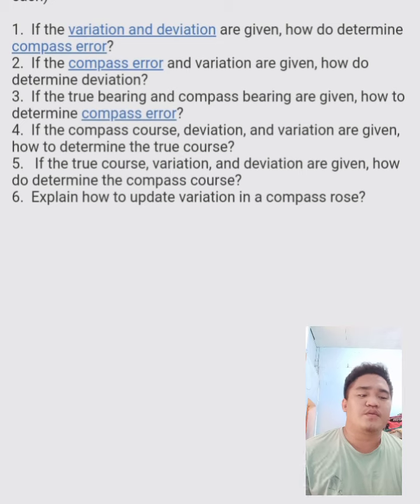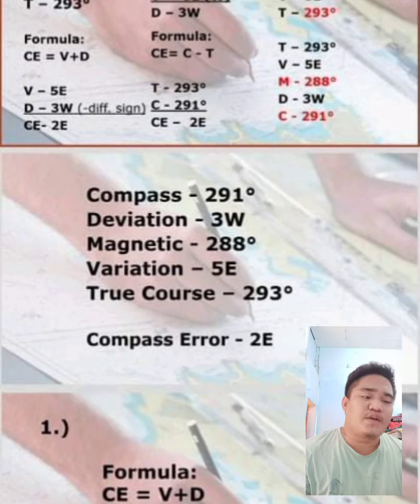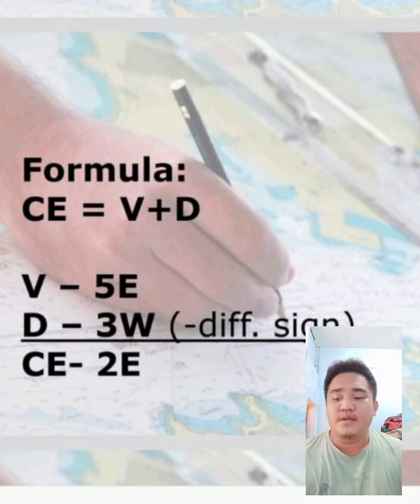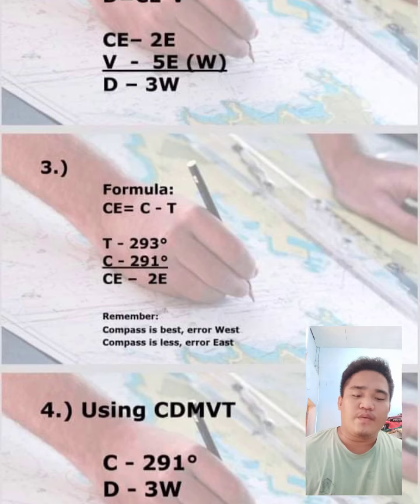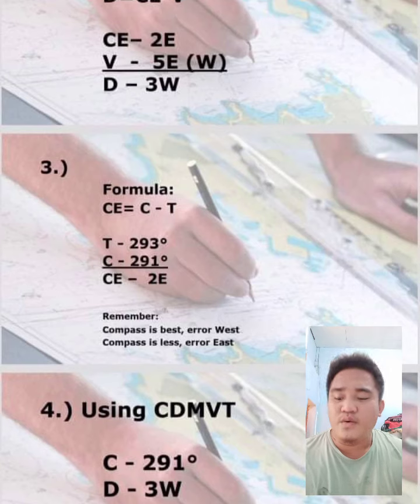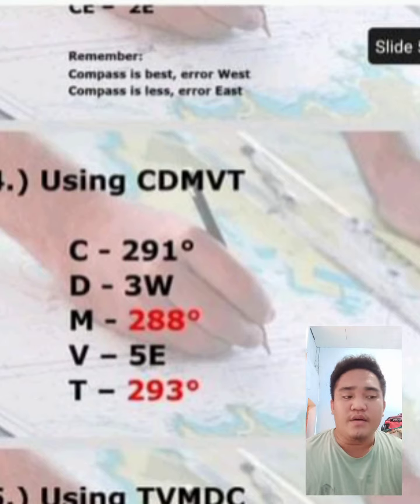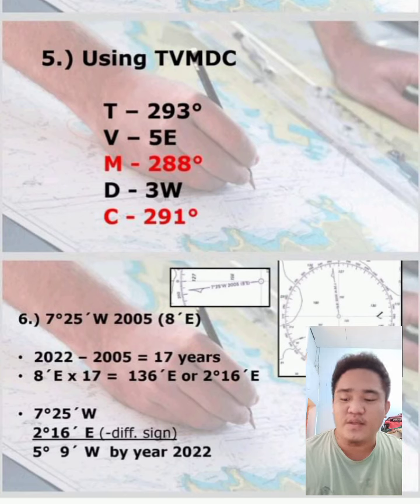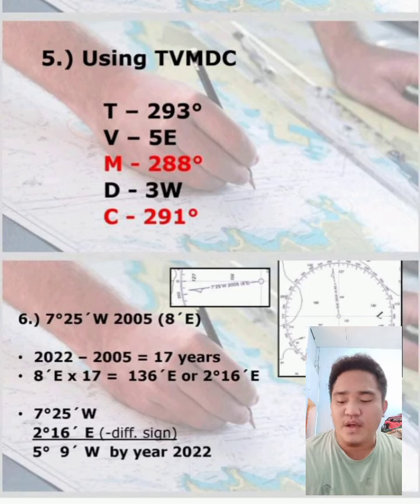MTEC MIDTERM PROJECT CANTONA